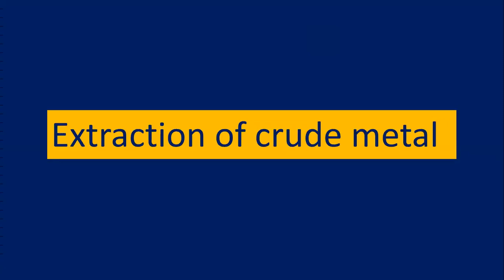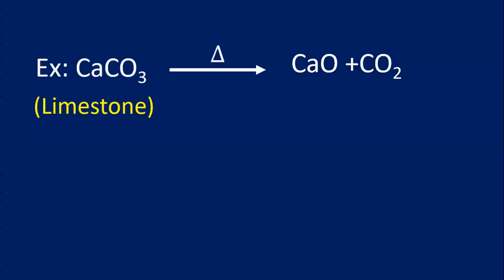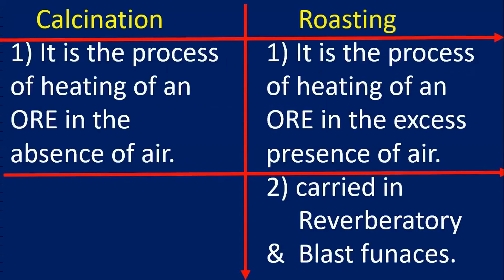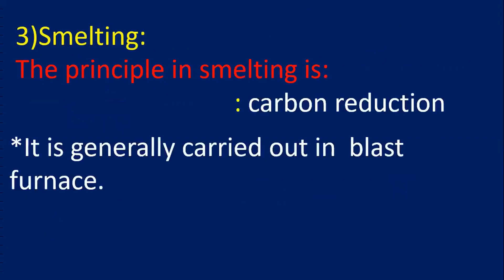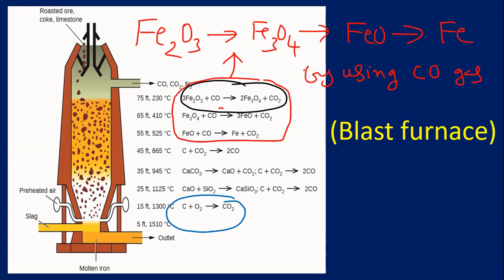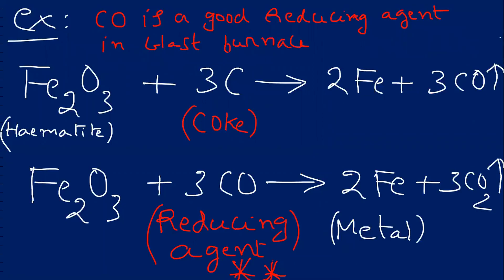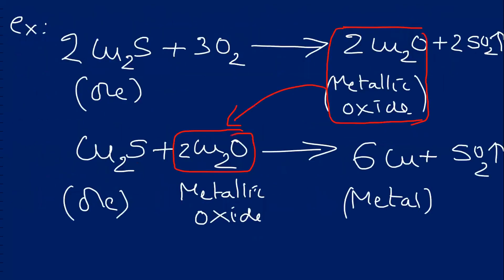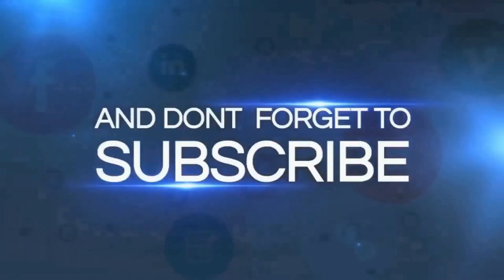CALCINATION | ROASTING | SMELTING | Metallurgy | IIT | NEET | INTER | CHEMISTRY | Kuntaleswara rao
11th and 12th class students : IIT NEET EAMCET / CBSE / ICSE NCERT INTER /state board syllabus. It is explained with simplest CHEMISTRY TRICKS and with basics & foundation. It is an easiest bridge TRAILER for IIT MAINS level to IIT ADVANCED level. CHEMISTRY classes are explained by the best and TOP and highly experienced TEACHER/ sir /senior faculty in INDIA--Explains- how to get ALL INDIA top rank in IIT & NEET.. Play with CHEMISTRY made easy with animations !!!
                 Explained methods of extraction of crude metal in this video ,Calcination, Roasting, Smelting, ,auto reduction, (self reduction) with examples of reverberatory furnace & Blast furnace diagrams, are easy to memorize. All chemical reactions related to  extraction &   Metallurgy of copper, Iron, lead metal extractions. Differences between calcination & Roasting  were easily explained. INORGANIC CHEMISTRY MADE VERY EASY& SIMPLE.. In next video LEACHING (Hydrometallurgy ) & Gold schmidt alumino thermit process will be explained.
No byhearting of INORGANIC chemistry simple memory.
    How to score very good marks in INORGANIC CHEMISTRY? simple tricks &Tips explained.
These video help to score top rank in SCHOOL/COLLEGE/ All competitive exams of chemistry become easy with best memory in chemistry. An average or poor/dull student can score the best marks in all chemisrty exams with the help of kuntaleswara rao MVL you tube channel.
Kuntaleswra rao sir is 25+years  experience faculty in educational field.